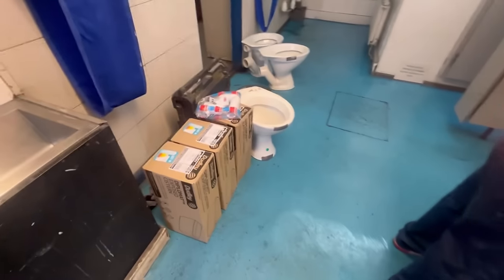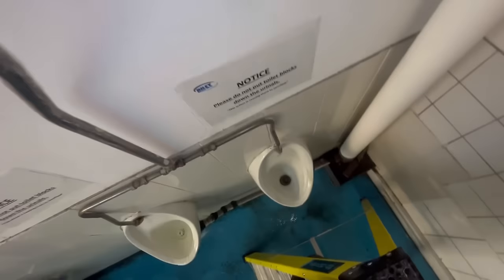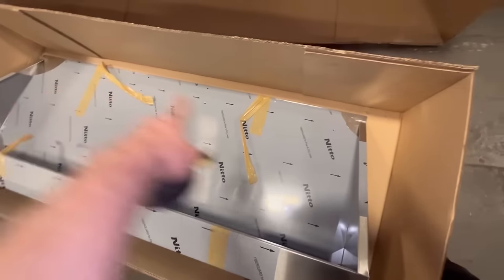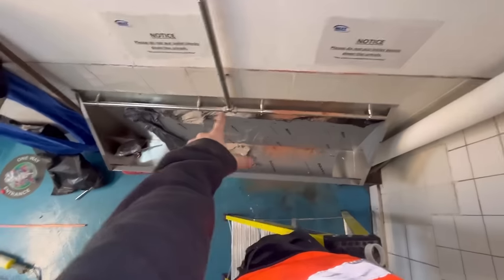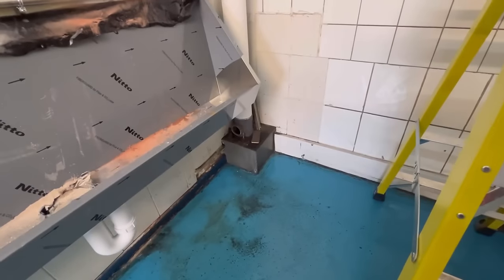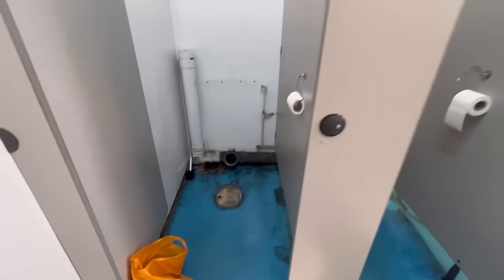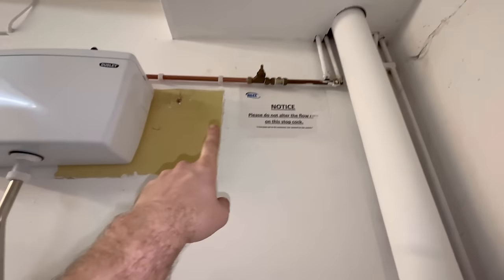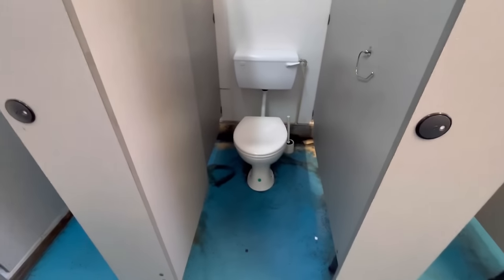Brave Souls Wanted! Factory Toilets In Desperate Need Of Renovation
Did we charge enough? This plumbing job was up there with the worse if had to do not for the difficulty but for the smell and general working conditions! We got asked to overhaul some factory toilets installing new toilets and a new urinal trough which is something I've never had to do but when the job came up i'm always up for a challenge and this was a job i had never done before. From the smells to the leaks see how we tackle this plumbing work, also revealed how much we charged for the job.

Thank you all again for your support its much appreciated

Check the links below if you considering any work wear from Big Boots might save yourself a few quid